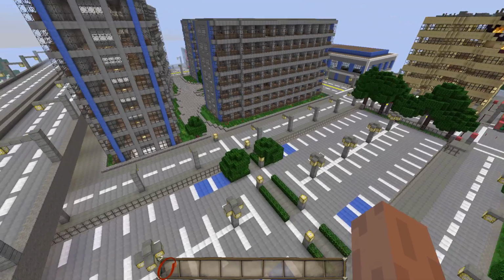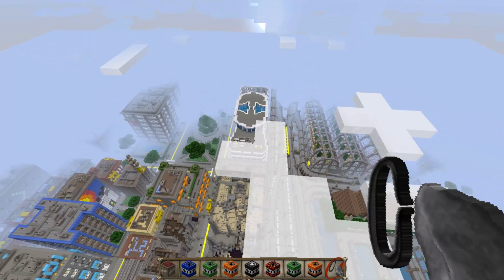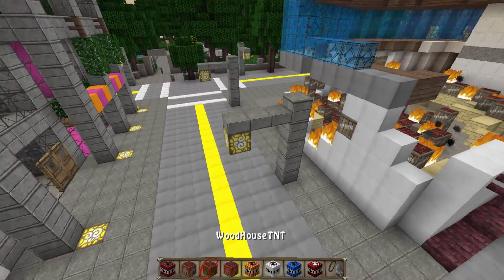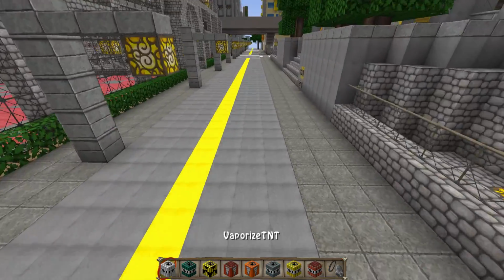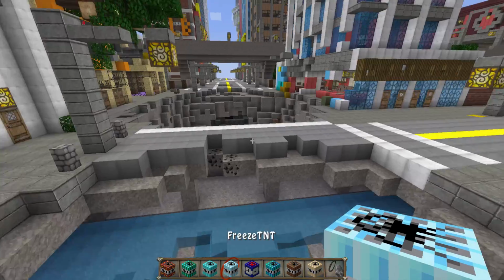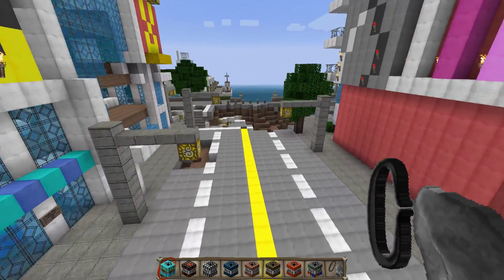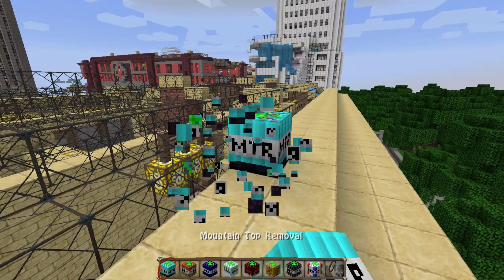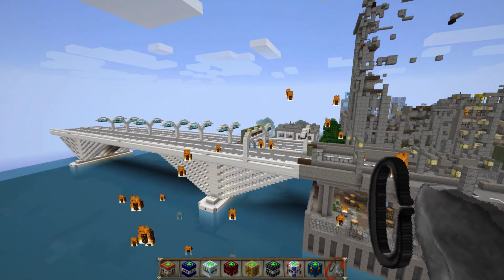Minecraft Mod Review | Too Much TNT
Too Much TNT mod